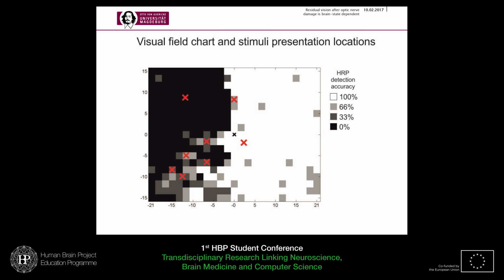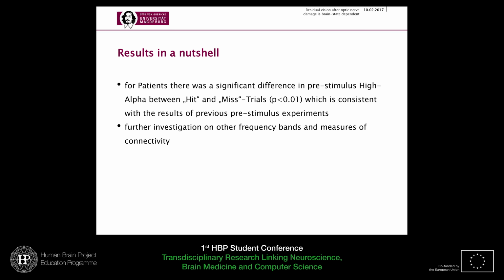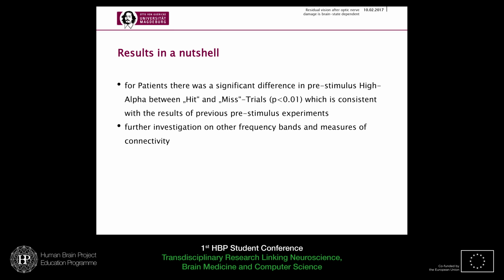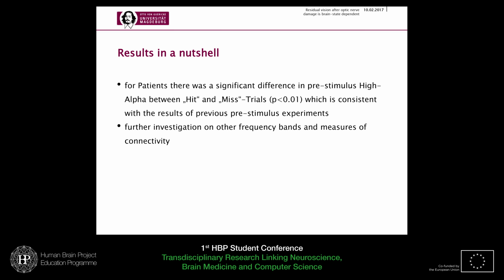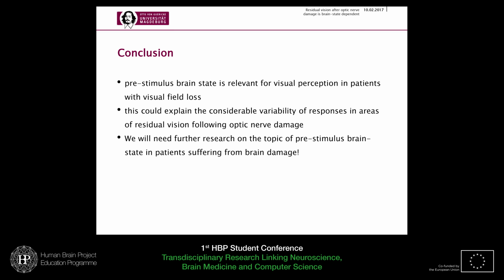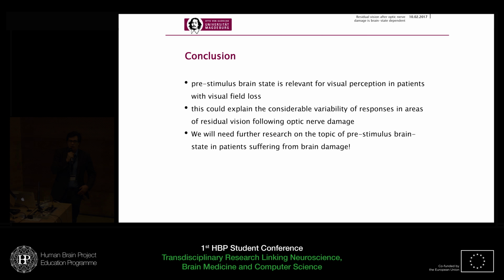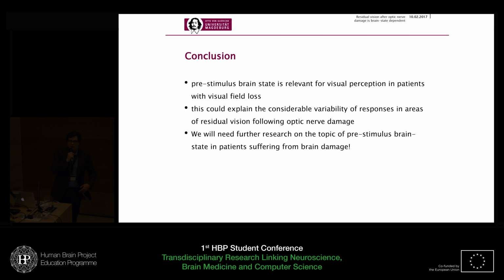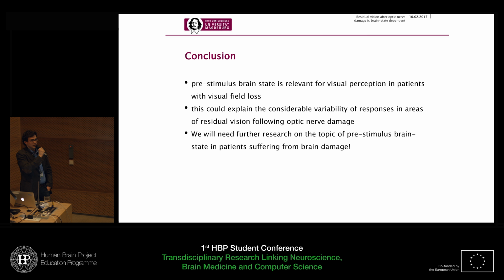Student Session IV: Younes Tabi - Residual vision after optic nerve damage is brain-state dependent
1st HBP Student Conference - Transdisciplinary Research Linking Neuroscience, Brain Medicine and Computer Science
8-10 February 2017, Campus of the University of Vienna, Austria

Student Session IV: Residual vision after optic nerve damage is brain-state dependent
Speaker: Younes Tabi, Otto von Guericke University Magdeburg, Germany